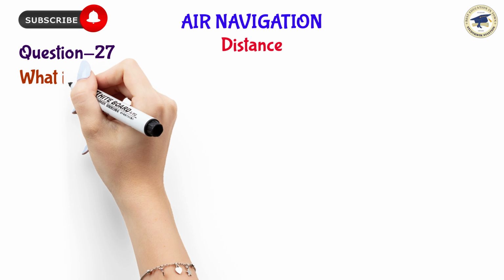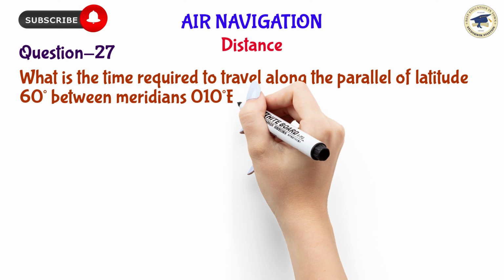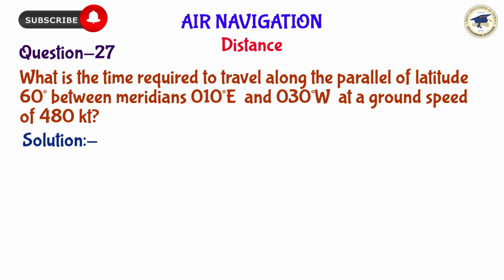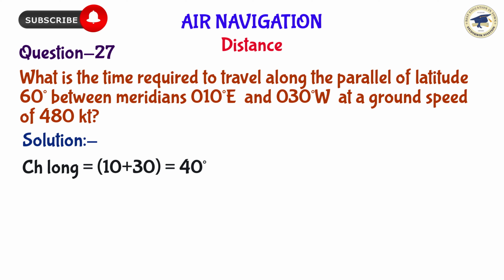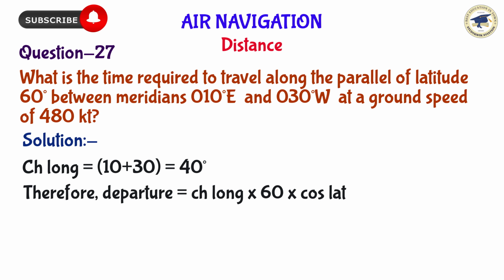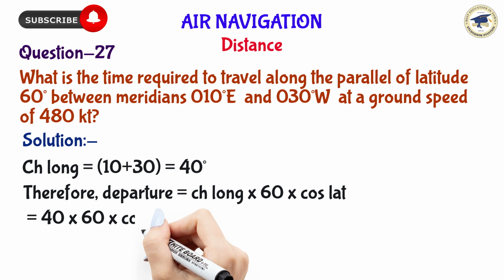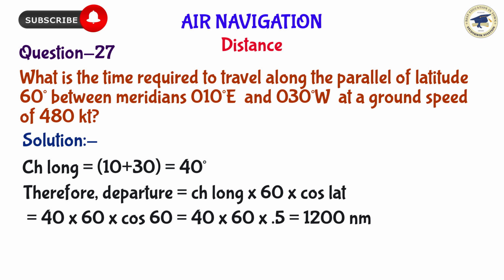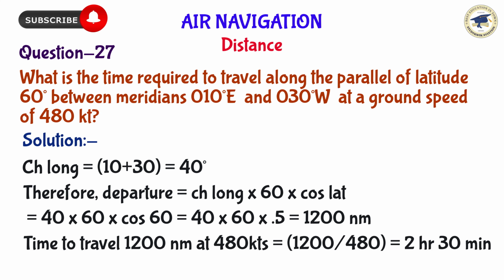Aircraft Flight Along 60° Latitude | 010°E to 030°W at 480 Knots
🌍 How Long Does It Take to Travel Along a Parallel of Latitude?

In this video, we calculate the time required for an aircraft to travel along the 60° latitude from 010°E to 030°W at a ground speed of 480 knots. Since longitude spacing varies with latitude, we will use the correct formulas to determine the total distance and travel time.

🔹 Topics Covered:
✅ How longitude spacing changes with latitude
✅ Calculating the total distance traveled at 60° latitude
✅ Finding the time required based on ground speed
✅ Real-world applications of these calculations in aviation and navigation